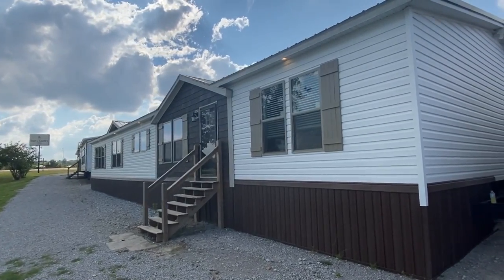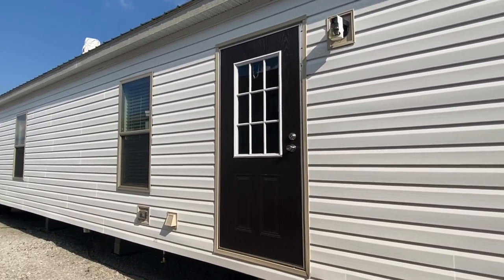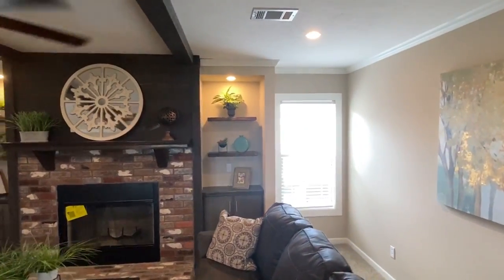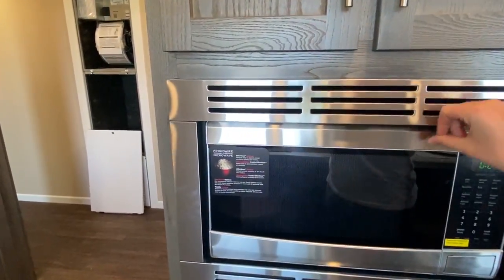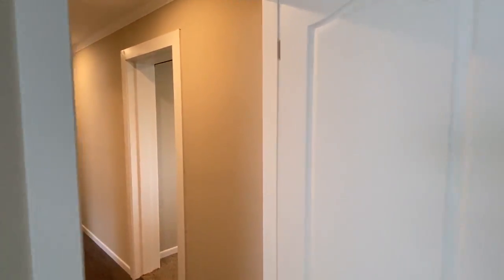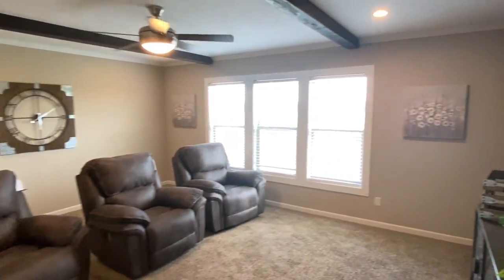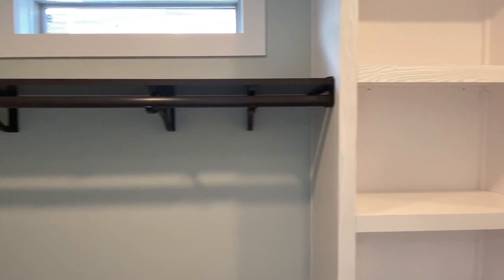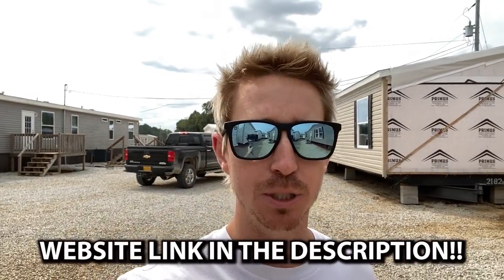This is one INCREDIBLE mobile home!! Breathtaking kitchen plus den(theater room)! Mobile Home Tour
I now see why this continues to be one of the most popular homes in the industry!! Hey everyone, this is Chance with Chance's mobile home world and we have a VERY UNIQUE mobile home video tour video for you.

This double wide has a kitchen I think everyone would love to have!! The manufacturer for this house is Winston Homebuilders. The model for this home is the "Stoney Pointe." This manufactured home has 4 bedrooms and 2 bathrooms and has roughly 2,280 square foot. Let me know what you think about the video! I hope you enjoy this mobile home walk through video.